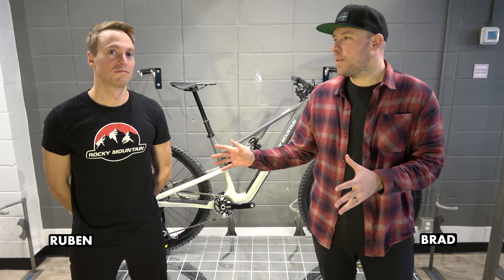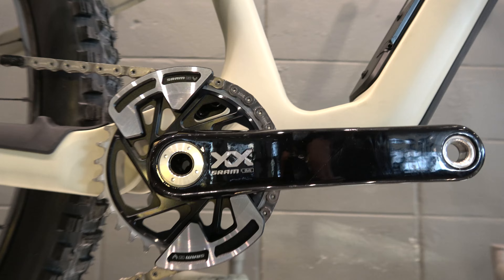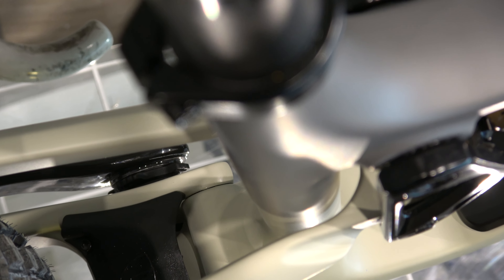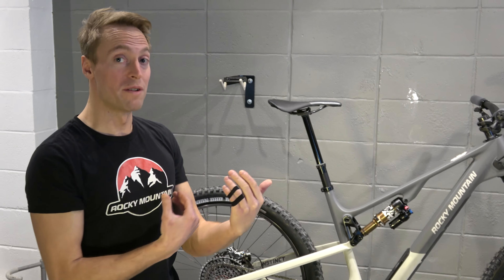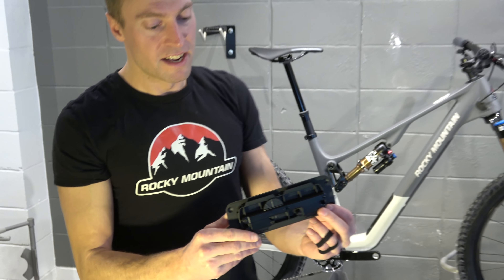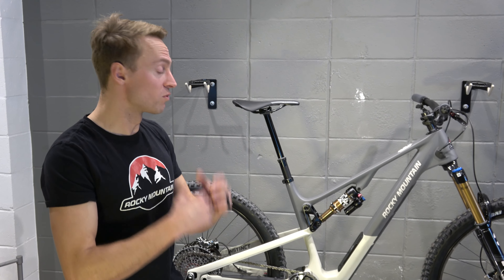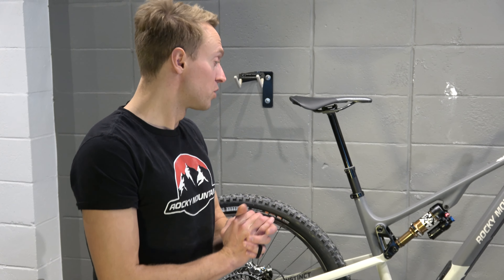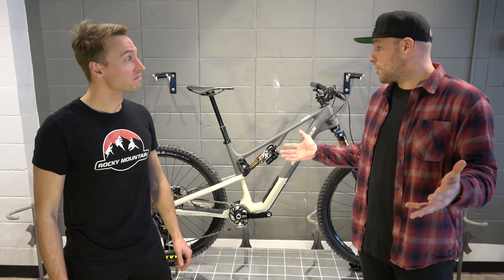Exploring the New Rocky Mountain Instinct for 2024 // The Bike Shop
Introducing the new instinct, this is the most versatile bike Rocky Mountain makes. From all day epic rides to technical singletrack. With updated frame features, geometry, and suspension kinematics to improve riding in every way.

0:00 Intro
0:31 New Features
0:37 Shock Mount
0:48 Seat Tube
0:58 Adjustable Reach
1:42 Frame Storage & Air Tag
2:14 Headtube Angle
2:26 Flip Chip Adjustment
2:42 Ride 4 Geometry Adjust
2:51 Travel Adjust
3:15 Outro